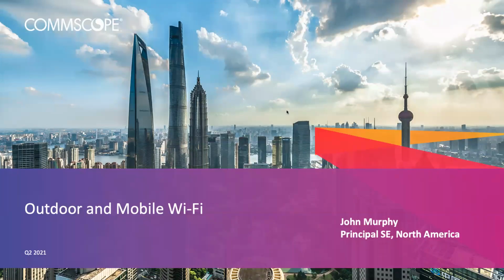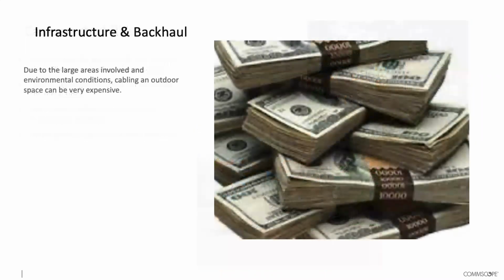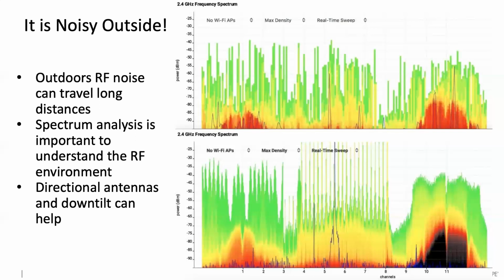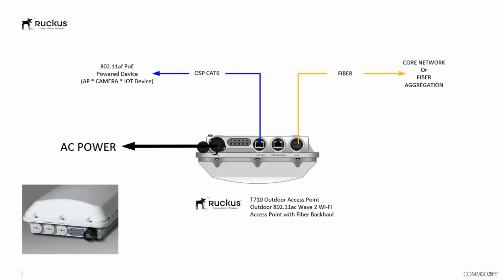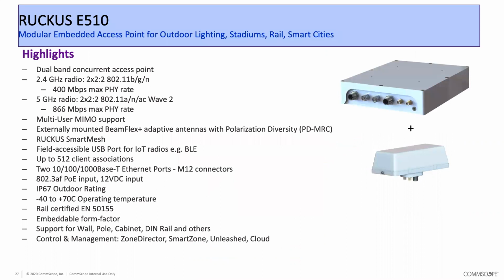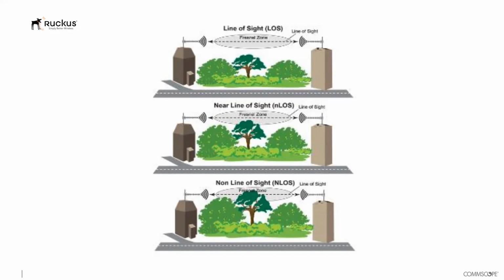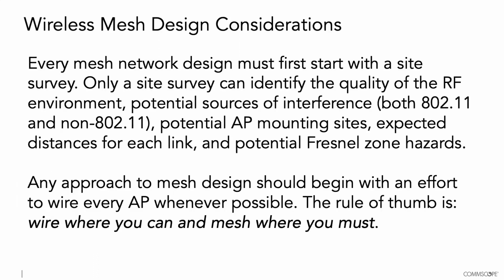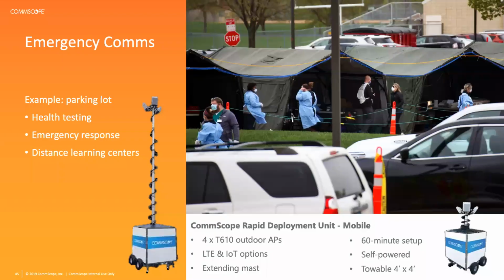Outdoor AP Design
Designing outdoor networks takes some planning if it's to be done right. In this session, we will uncover important principles of outdoor wireless design that will equip you with the knowledge to tackle the most challenging projects.

00:00 Introduction
01:33 Challenges of Outdoor Wifi
08:50 Designing Outdoor Wifi
44:38 Mobile Wifi
48:04 Q&A